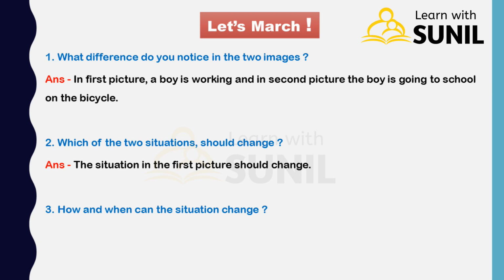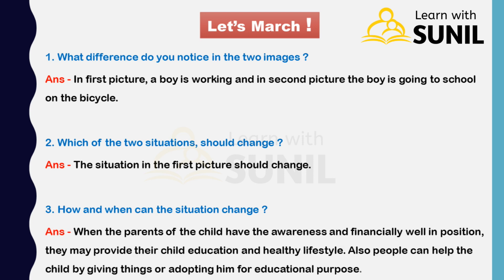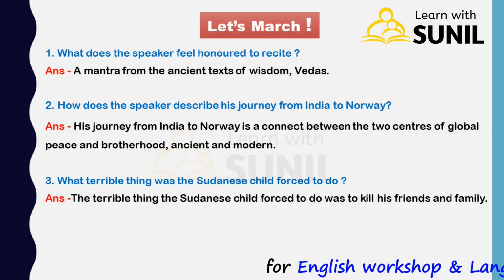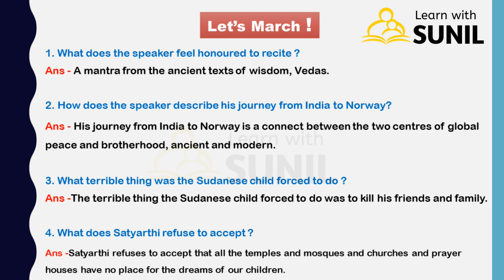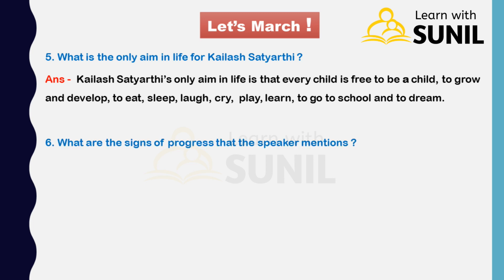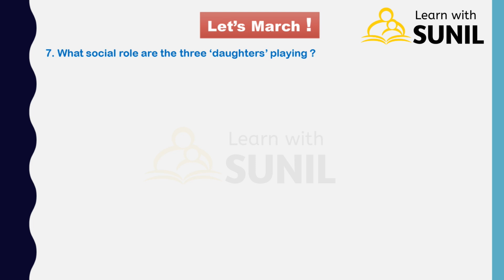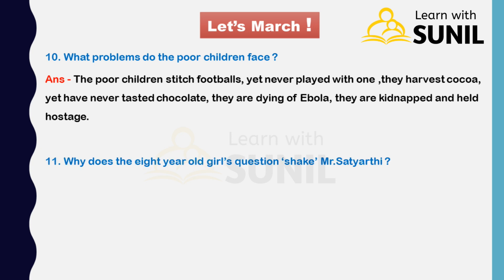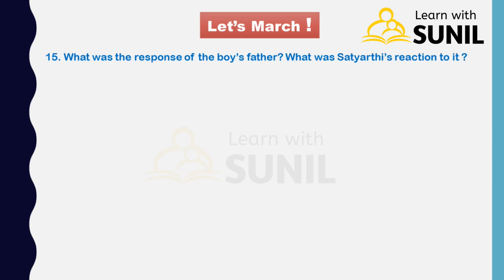Let's March English Workshop :10th Standard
Let's March is the Nobel acceptance speech by Kailash Satyarthi. English Workshop for Let's March.

◄▌Thx for Watching the Video |||°°°